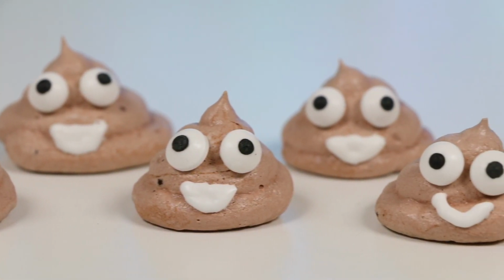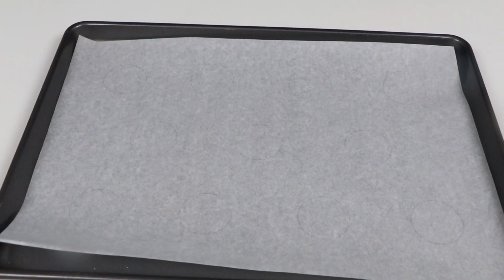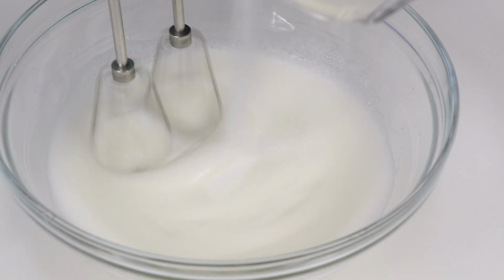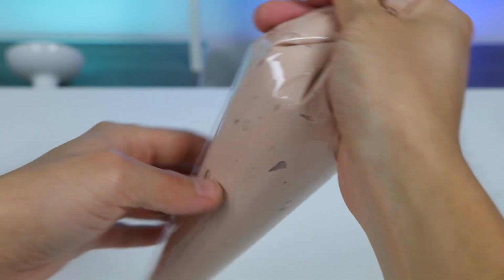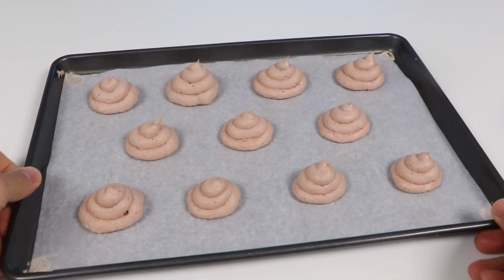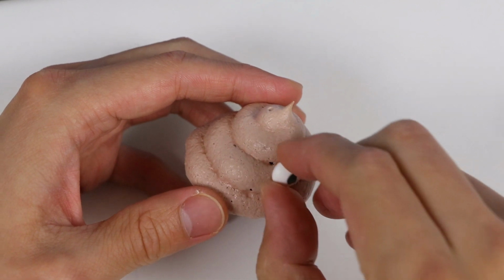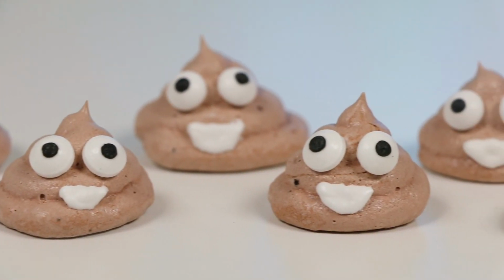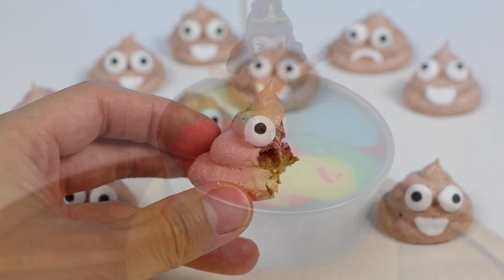How to Make Delicious Poop Emoji Meringue Cookies!